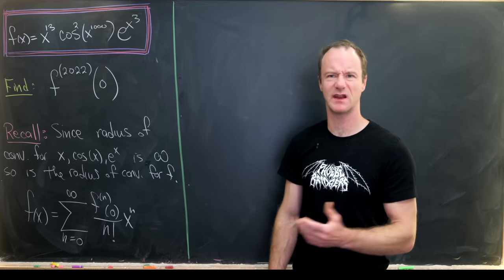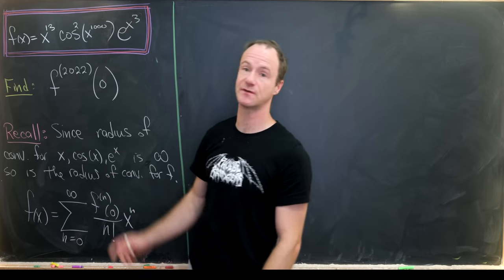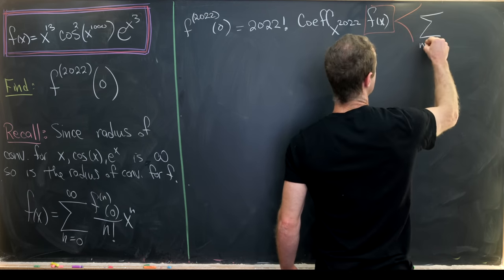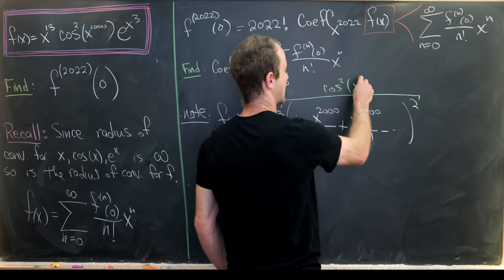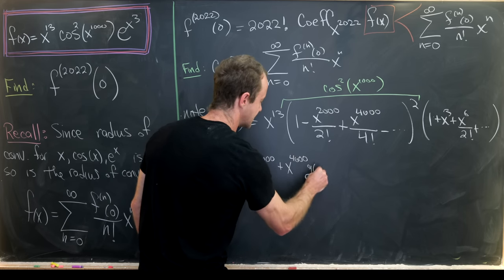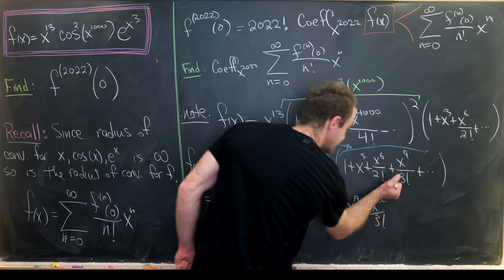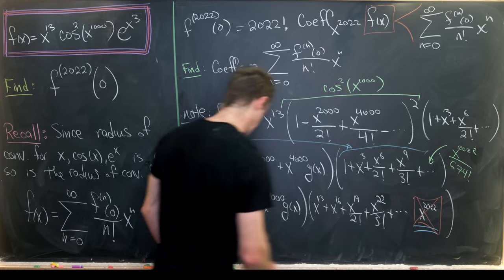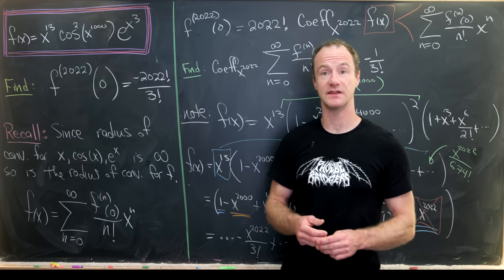Can you find the 2022nd derivative of me?